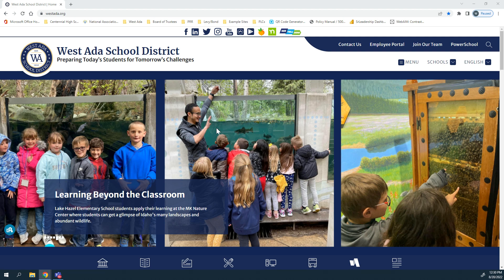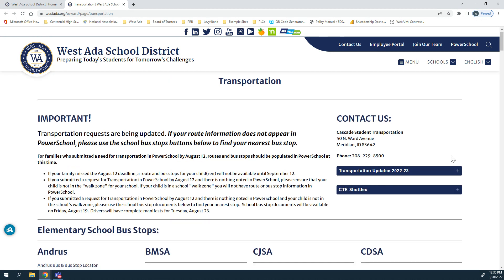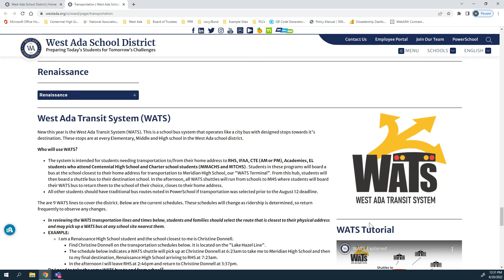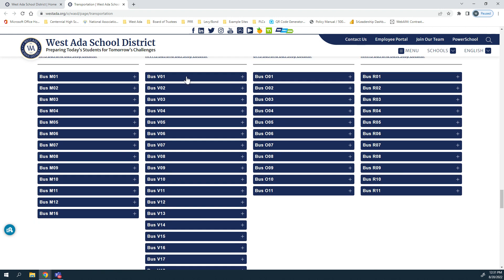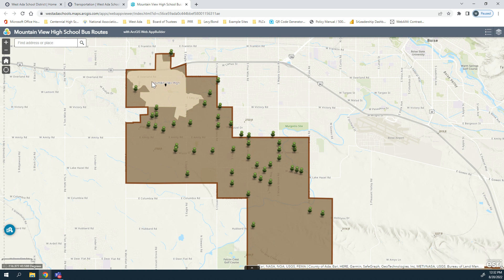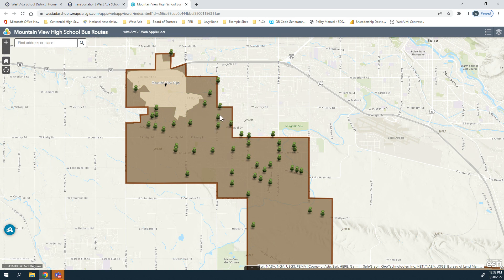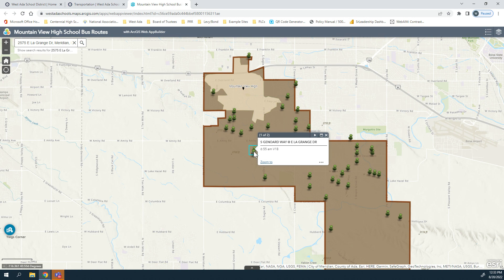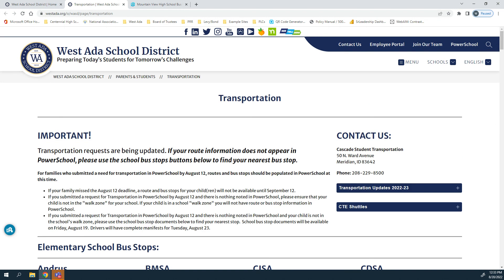WASD Bus & Bus Stop Locator Tutorial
West Ada School District bus stops and routes are posted on the school district website under "transportation".  This video provides a user's guide to navigating the website as well as our Bus & Bus Stop Locator to find bus numbers and bus stops for your child(ren).